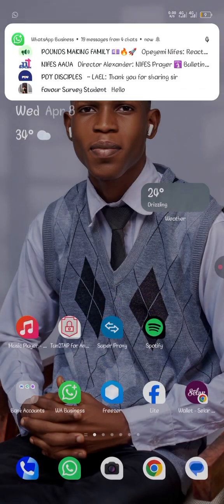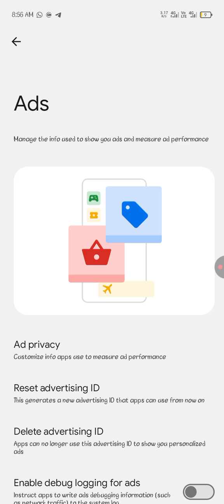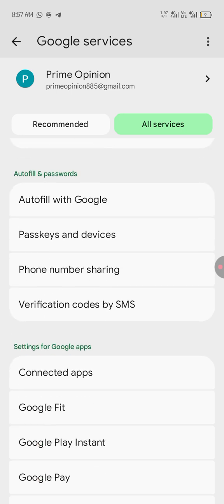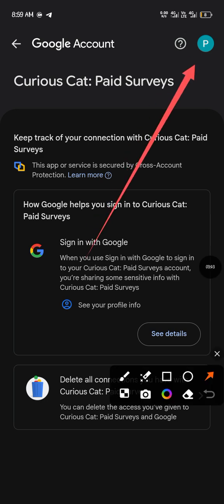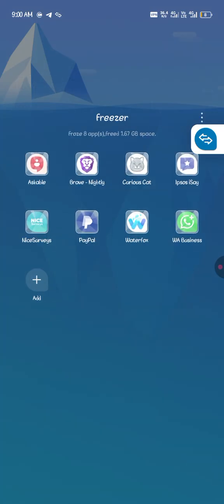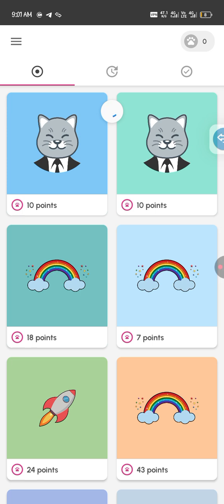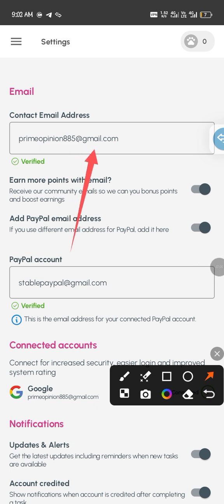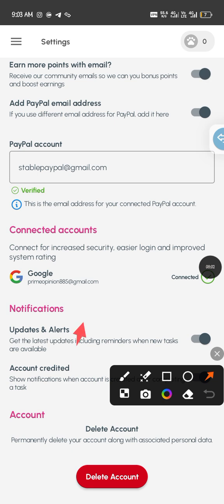HOW TO CREATE ANOTHER CURIOUS CAT ACCOUNT AFTER BEING BANNED